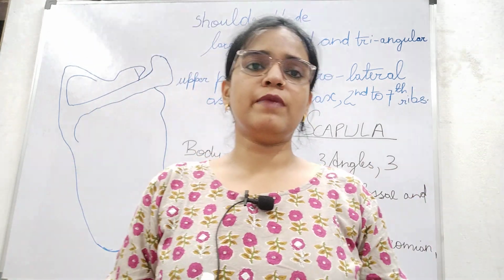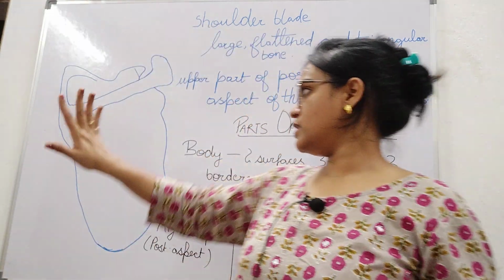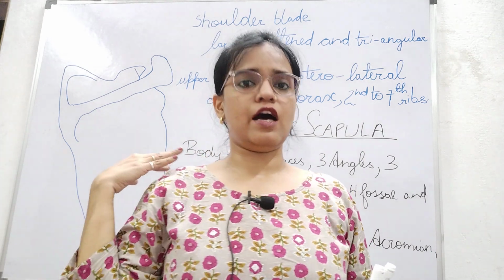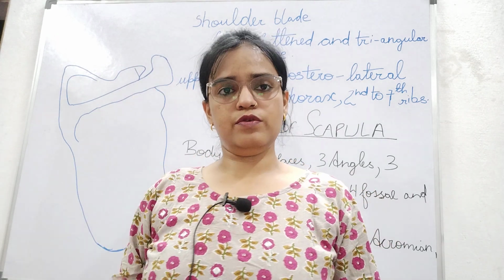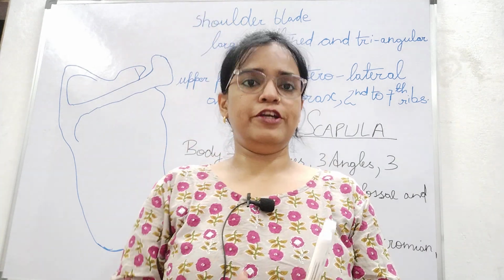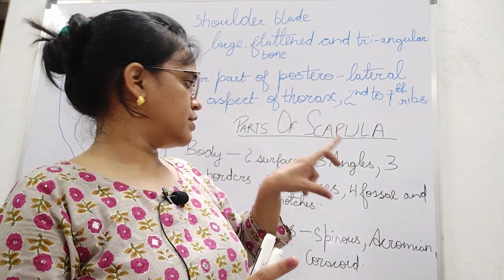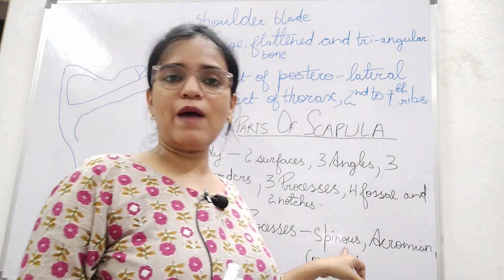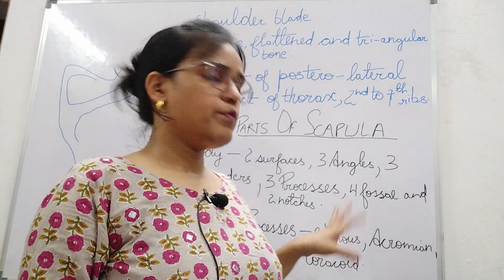23 October 2023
scapula bone anatomy 3d